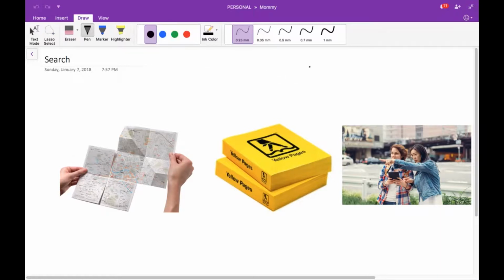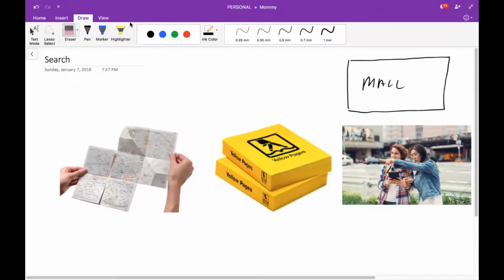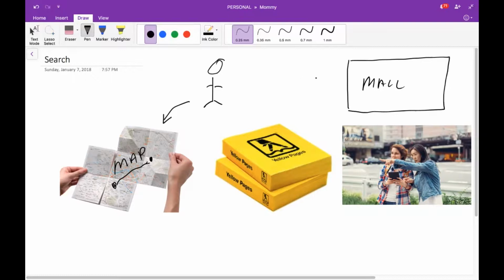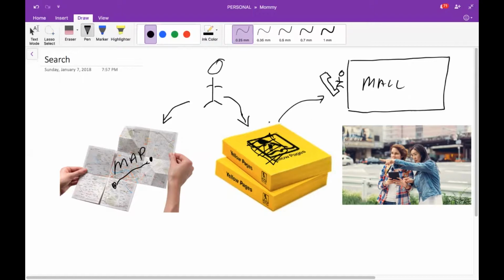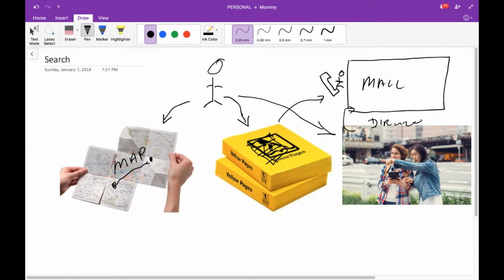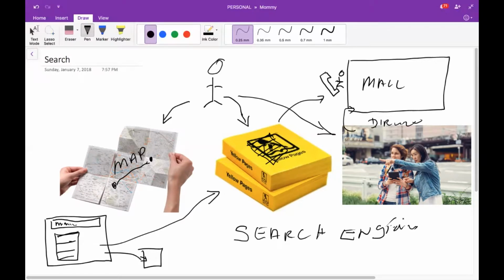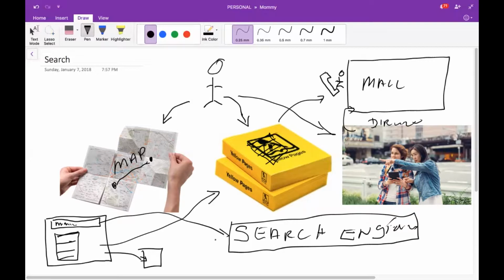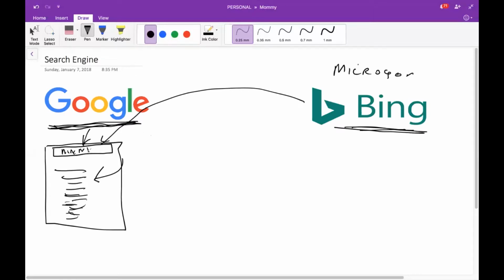How do I Search the Internet? - Teach My Mom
Learn the concepts of how to search the interent, what is a search engine and how does it work. Learning these concepts will help you understand how to find things on the internet.